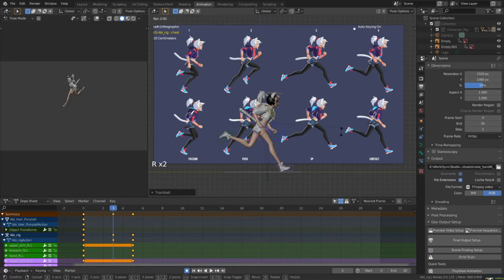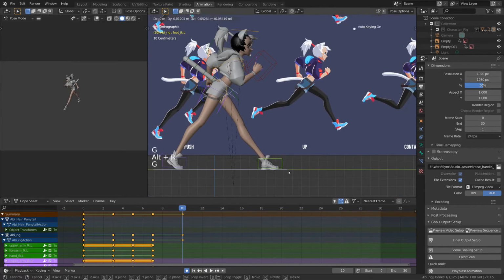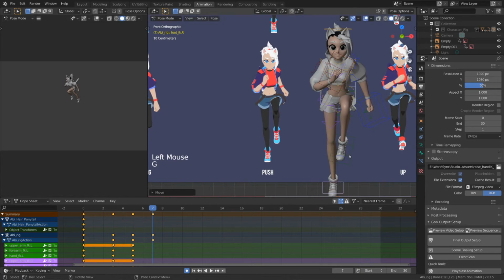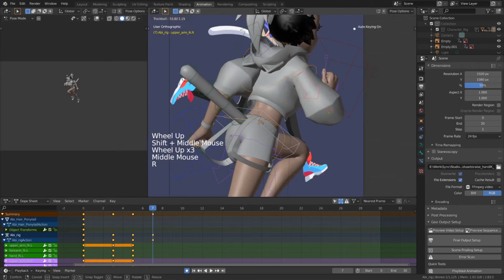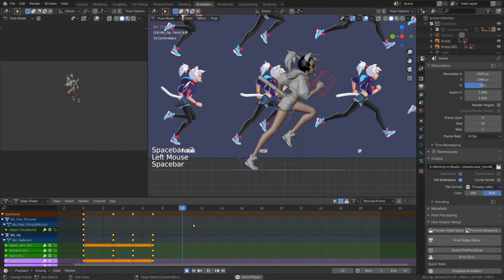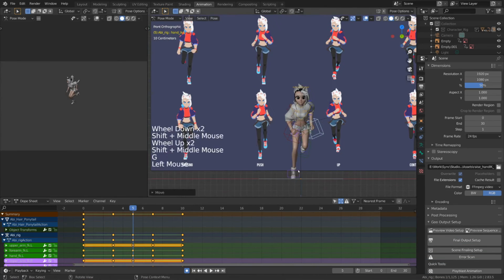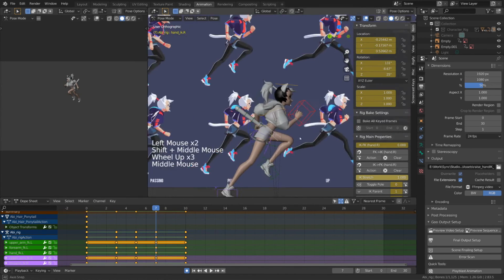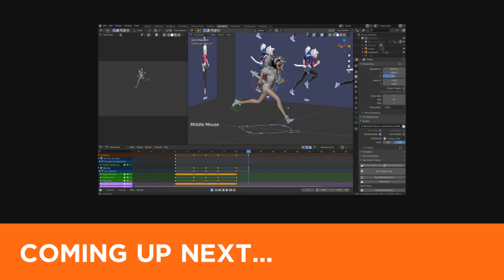Intro to Animation 03 Adding Key Poses